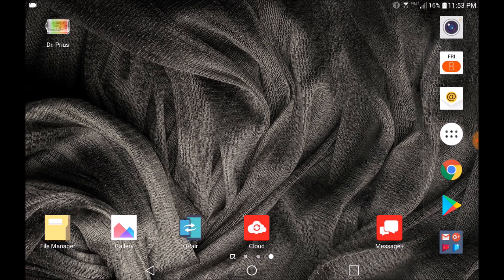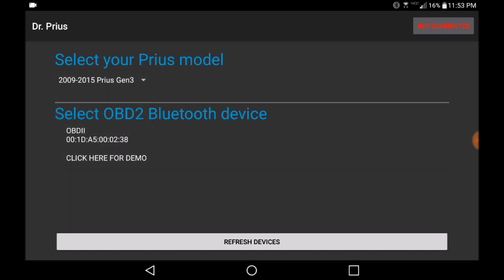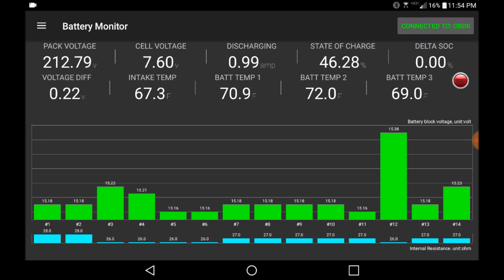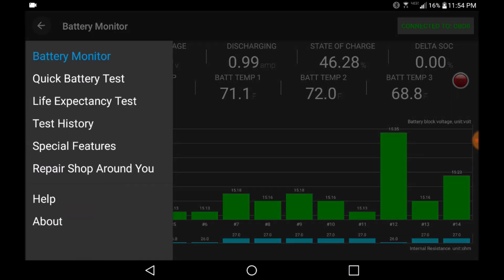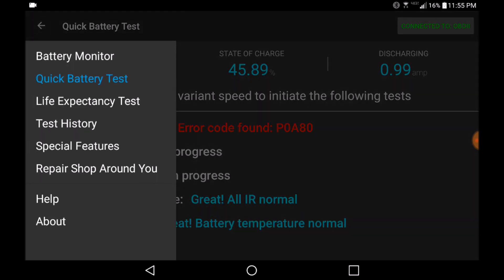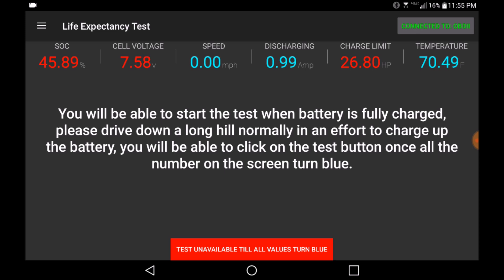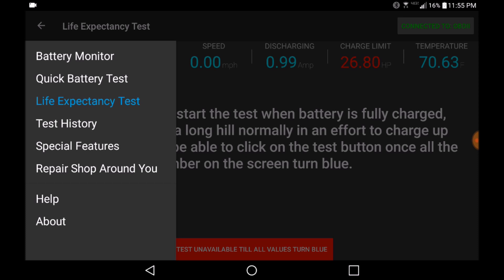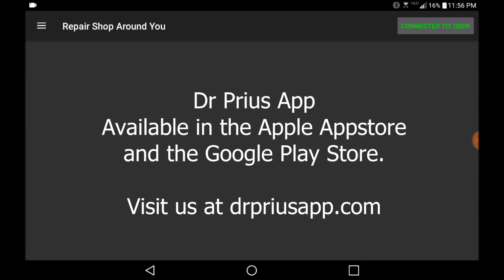Dr. Prius / Dr. Hybrid app quick walk through - test Prius/Lexus traction battery with mobile app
This is 3 minutes quick walk through with the Dr. Hybrid app, the first and only commercial mobile app that can test the Toyota/Lexus traction battery condition and remaining life with easy to understand interface.